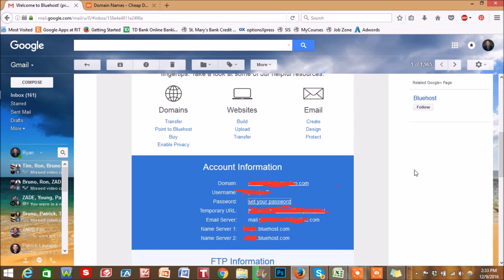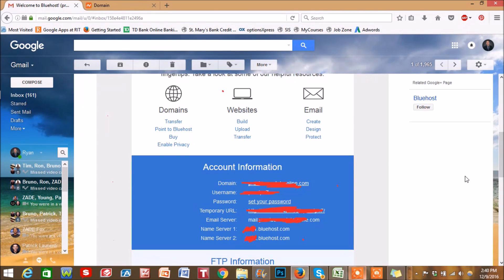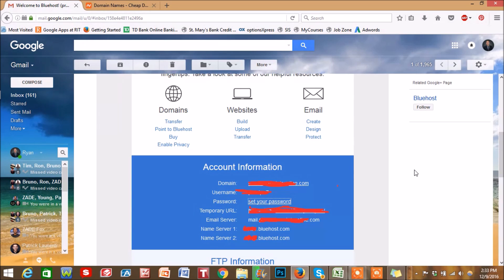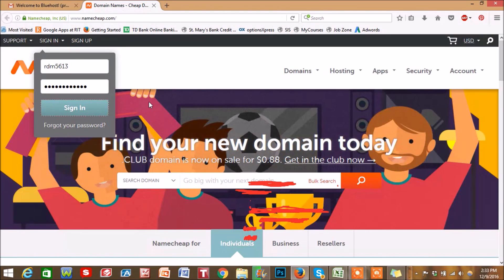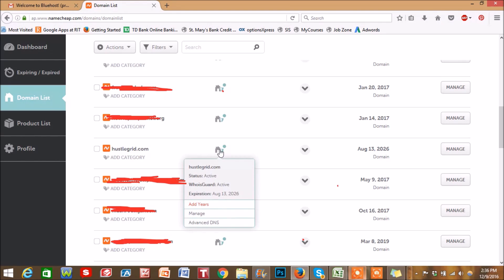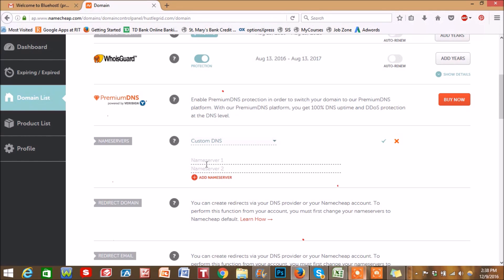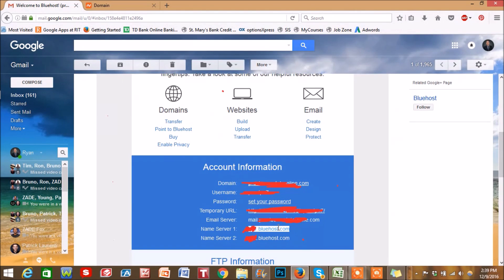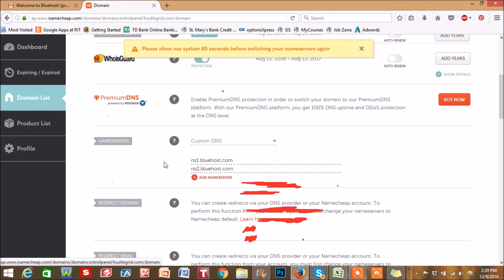How to Connect Your Domain to Your Web Host Name Servers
This is a short video showing you how to connect your domain to your web host name servers. I show you using a domain from namecheap and Bluehost hosting services!

This process of connecting a domain to a web hosting service took me a while and a decent amount of research when I was first starting out to figure how to connect my domain name and hosting name servers.

I want to save you the time and hastle by showing exactly how it is done!

The process takes less than 4 minutes and once you know how to change your DNS name servers you'll be able to quickly connect your domains to your hosting accounts from now on!

Although I am doing this for namecheap to bluehost this video will help regardless of what server you are using and domain register.

If you haven't already done so, here are the links to both namecheap and Bluehost below.